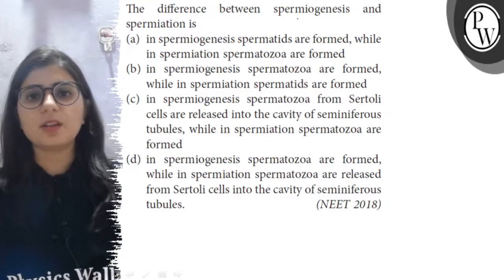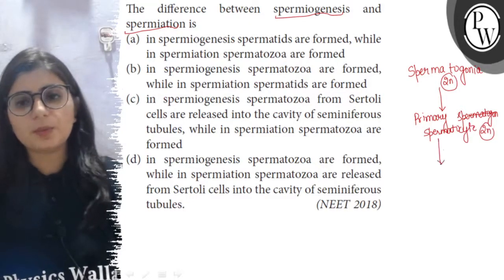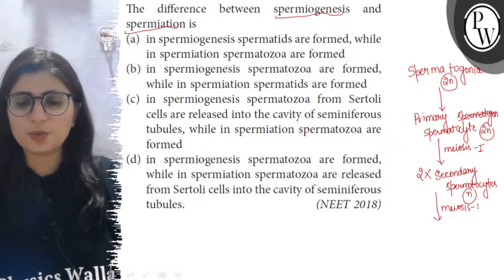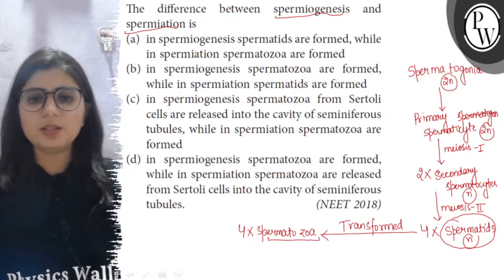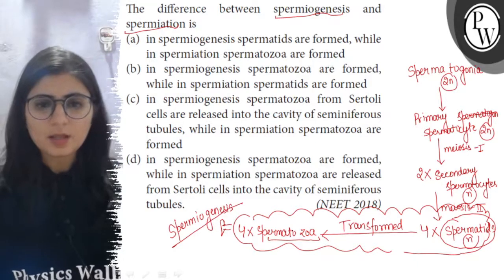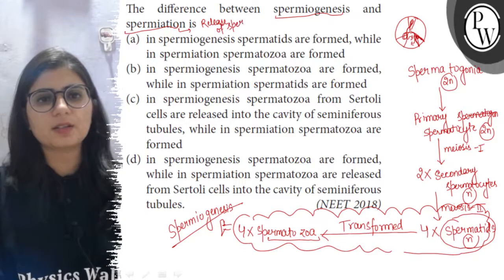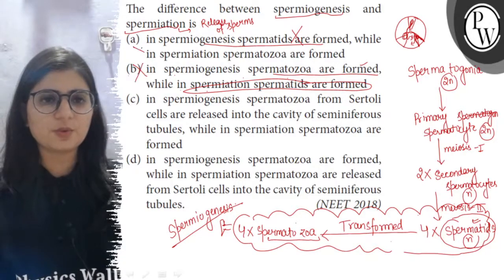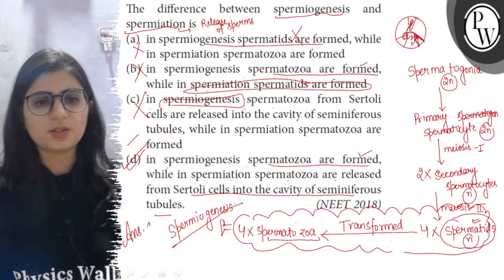The difference between spermiogenesis and spermiation is (a) in spermiogenesis spermatids are for...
The difference between spermiogenesis and spermiation is
(a) in spermiogenesis spermatids are formed, while in spermiation spermatozoa are formed
(b) in spermiogenesis spermatozoa are formed, while in spermiation spermatids are formed
(c) in spermiogenesis spermatozoa from Sertoli cells are released into the cavity of seminiferous tubules, while in spermiation spermatozoa are formed
(d) in spermiogenesis spermatozoa are formed, while in spermiation spermatozoa are released from Sertoli cells into the cavity of seminiferous